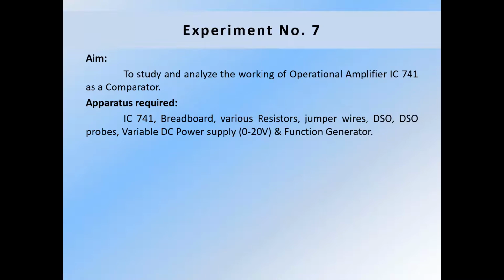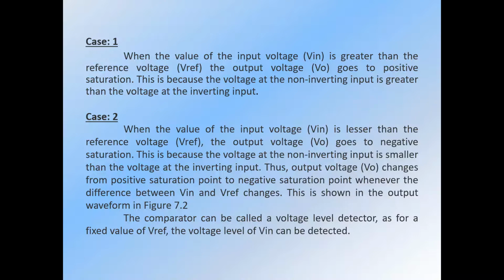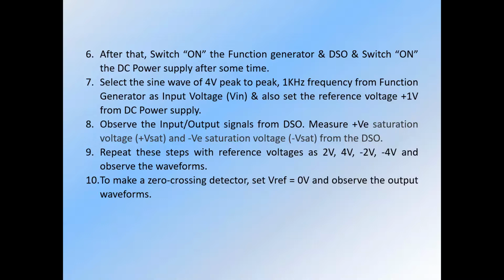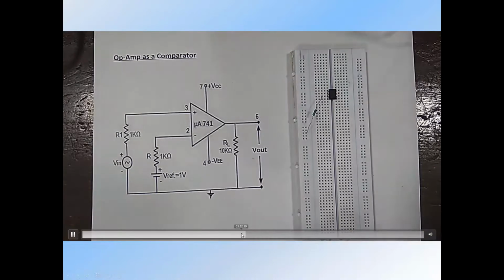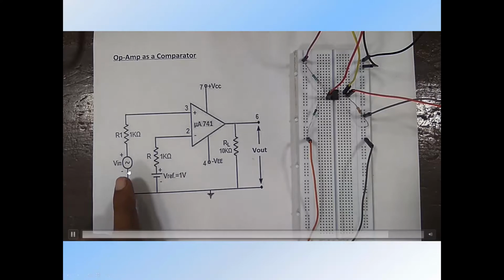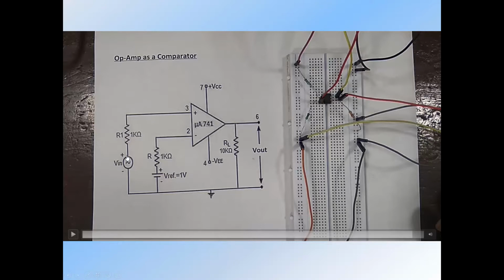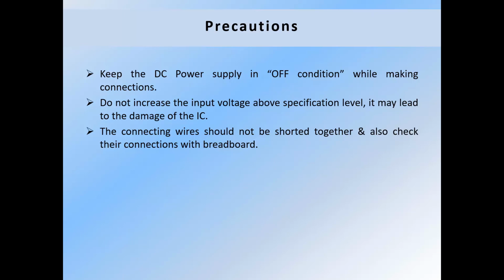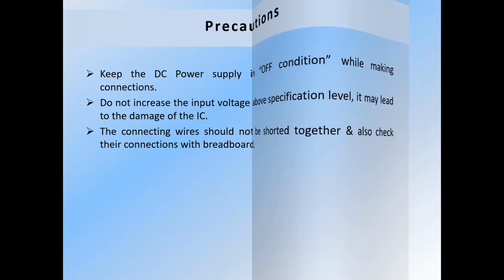Operational Amplifier IC741 based Comparator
Op-Amp IC 741 as a Comparator